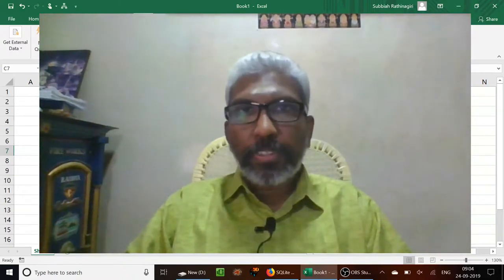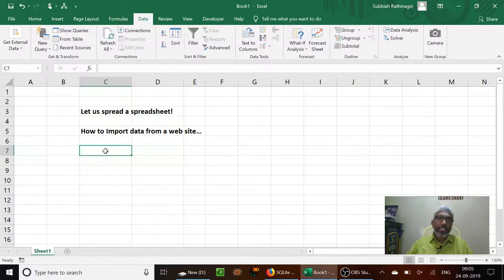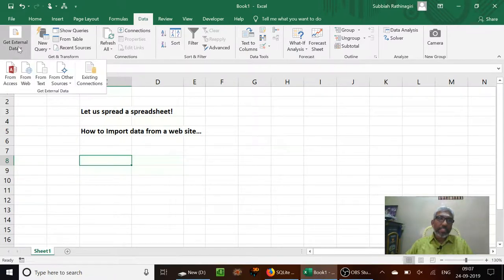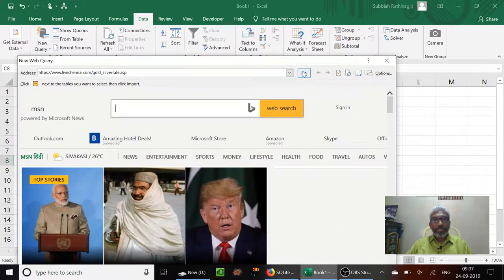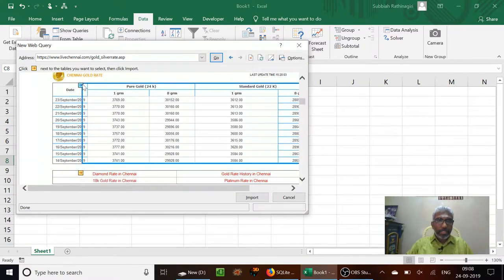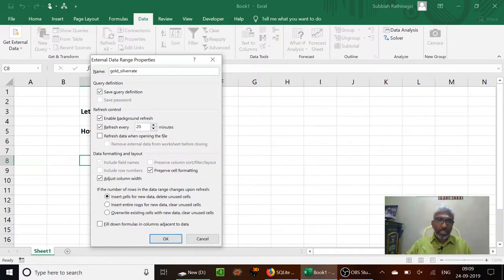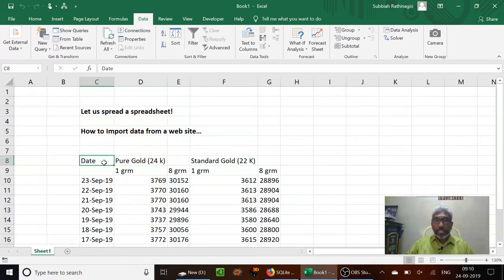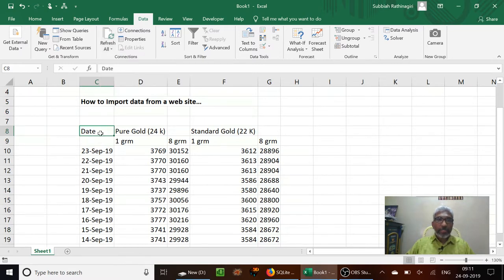How to import data from web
Let us spread a spreadsheet - Episode - 15. How to import data from web site into Excel sheet.